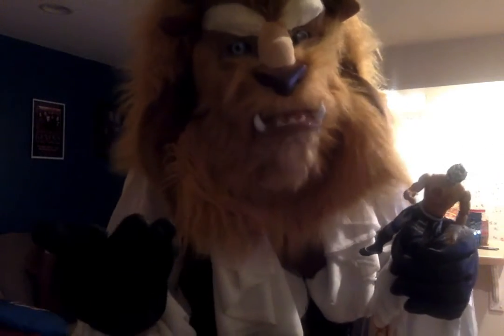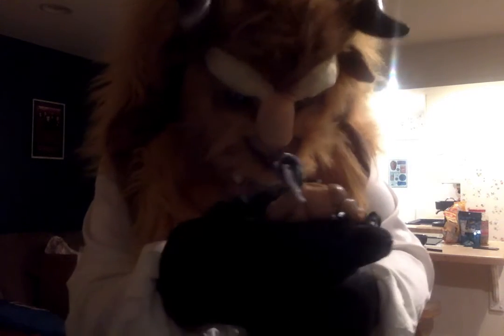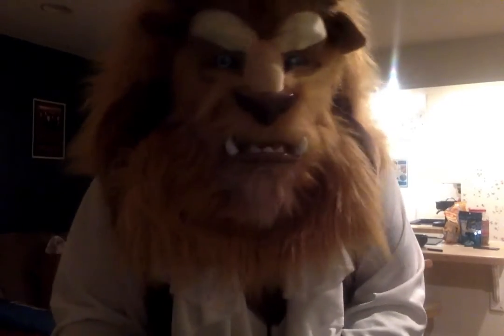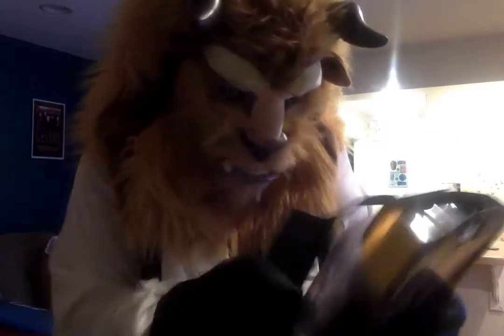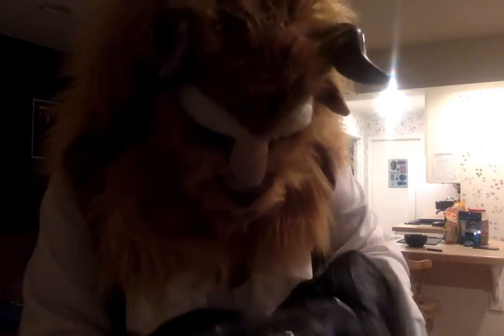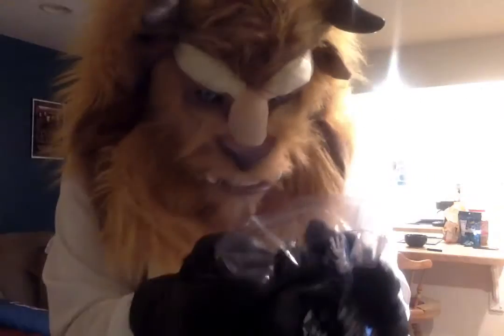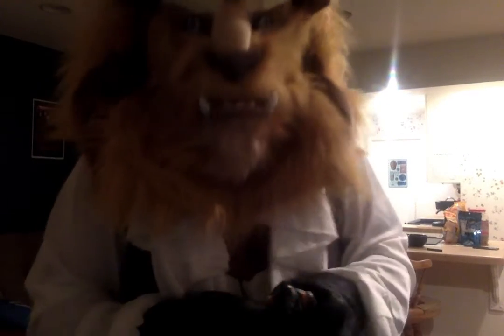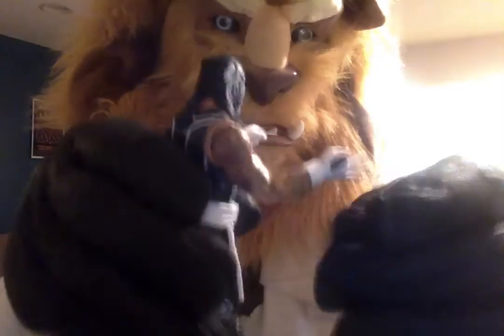Beastly Unboxing: AEW Unrivaled Series 2 Rey Fenix and Pentagon Jr, the Lucha Bros!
In honor of, and in coordination with this week's episode of AEW Dynamite, The Beast posts a supersized installment of Beastly Reviews. The Beast reviews not one, but two figures from AEW Unrivaled Series 2: Rey Fenix and Pentagon Jr., the Lucha Bros!